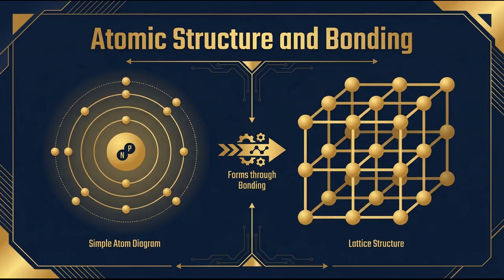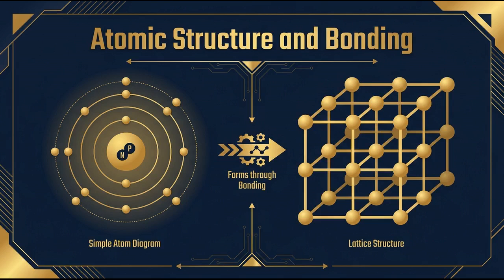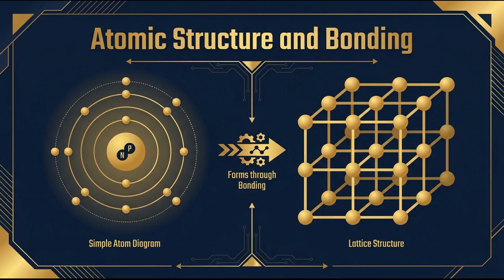MATSEC SEC Chemistry Fundamentals Lesson 1: Atomic Structure and Bonding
Lesson 1 of 3 of the MATSEC SEC Chemistry Fundamentals crash course from ExamPrepRise.

Neutral atoms have equal numbers of protons and electrons, and the atomic number simply equals the number of protons. If you need to find the number of neutrons, just subtract the atomic number from the mass number. Isotopes are atoms of the same element with the same atomic number and same protons, but different numbers of neutrons, which changes their mass number. The relative atomic mass is the weighted average of these isotopic masses. Electrons are arranged in shells. For example, magnesium has an atomic number of 12, so its electron configuration is 2,8,2, putting it in Group 2. Period 3